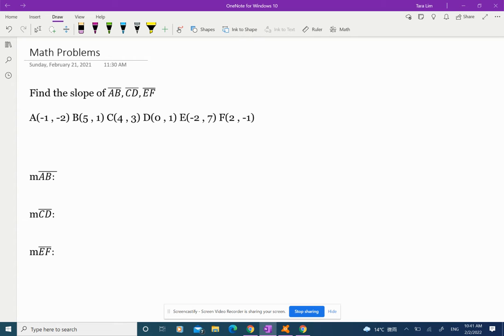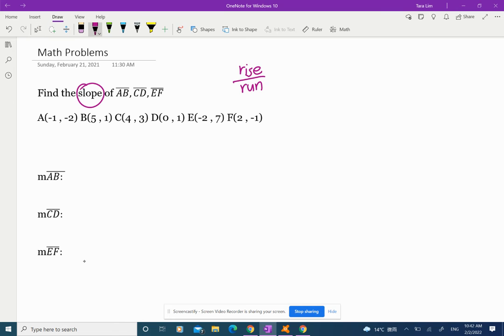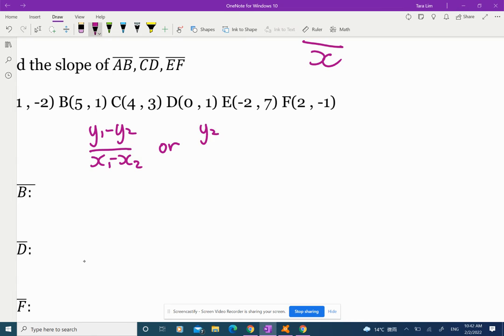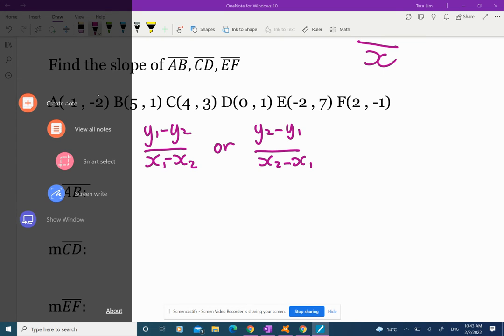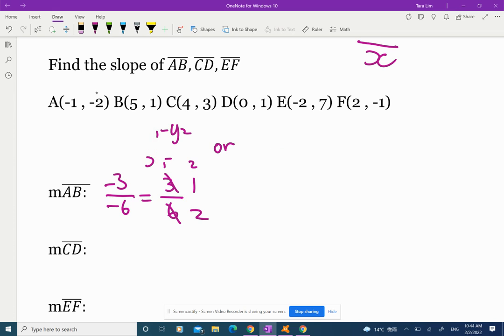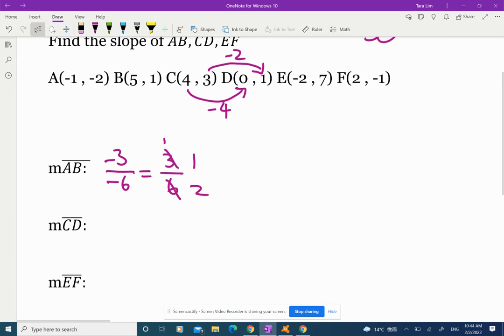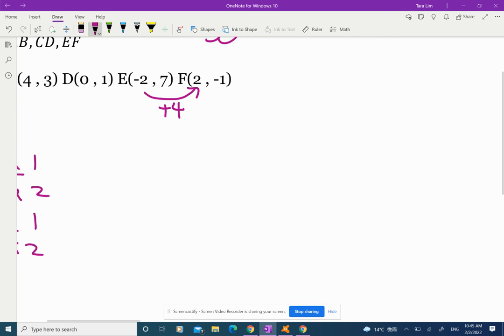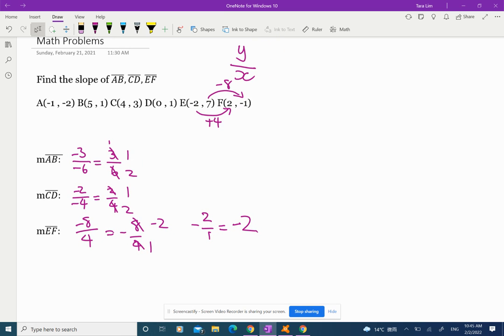How to find the slope of a line?